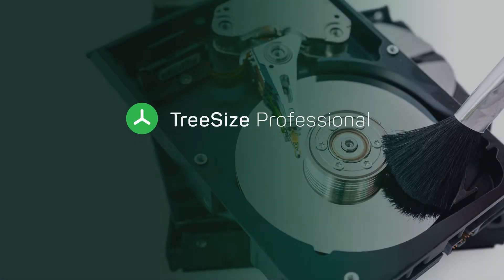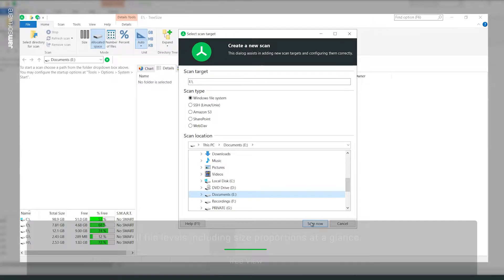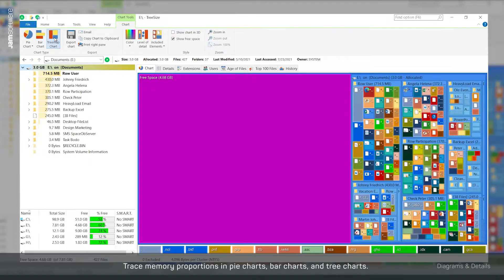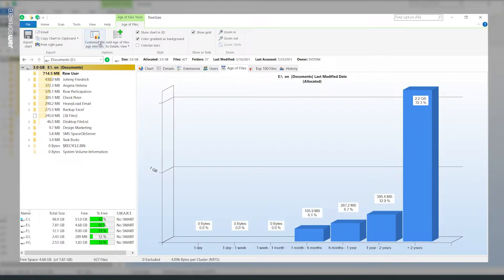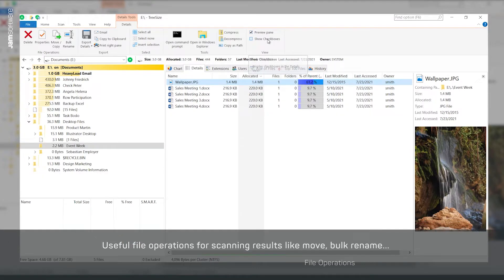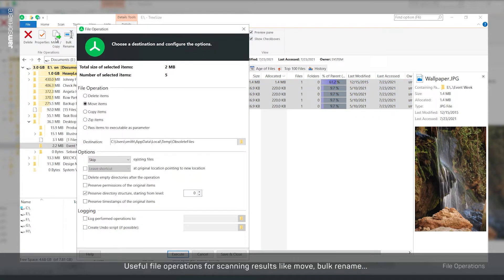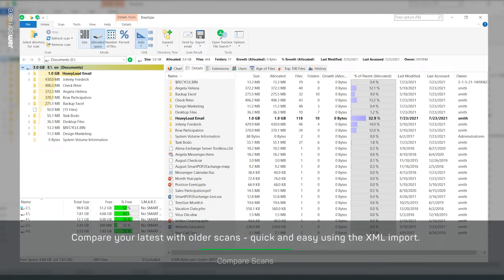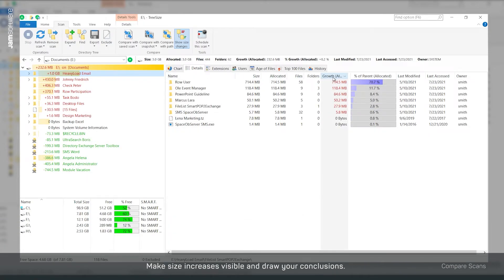TreeSize Visual Tour JAM Software